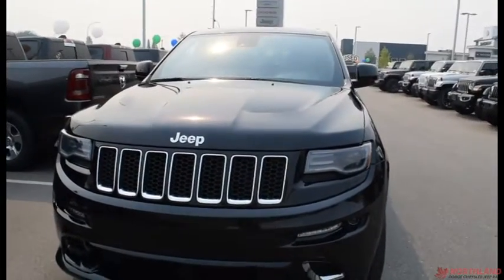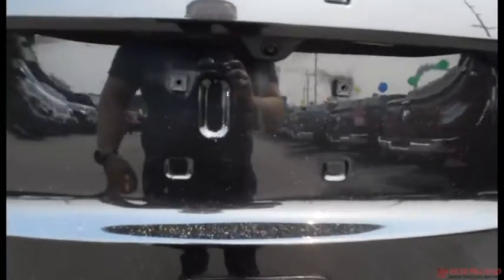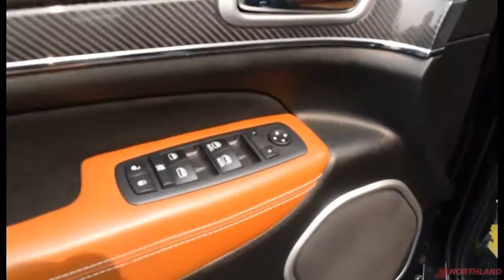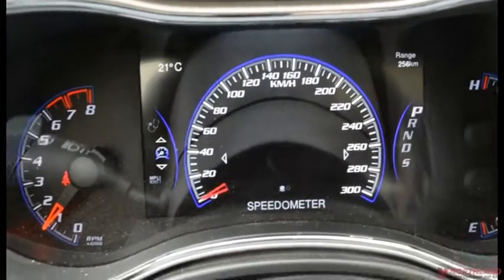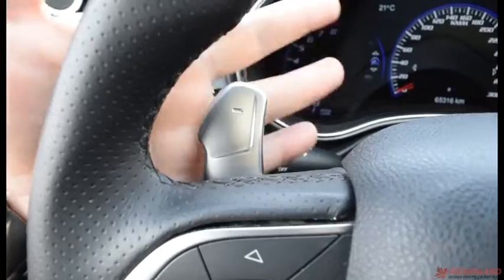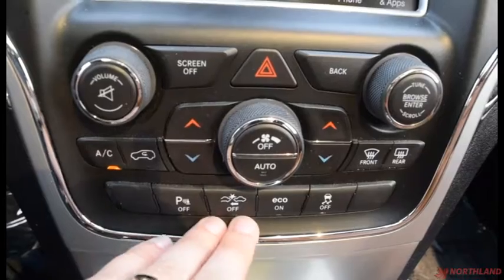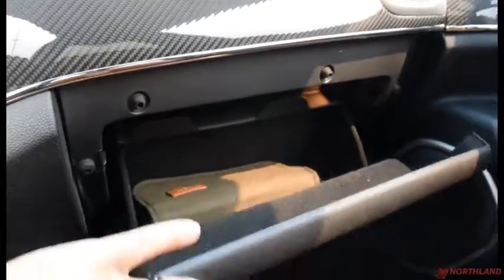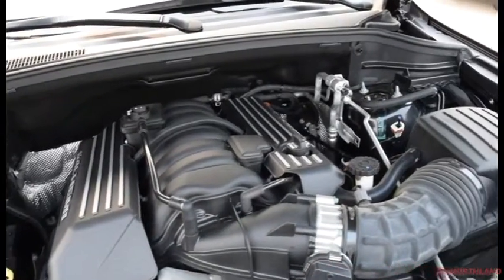Walk Around 2014 Jeep Grand Cherokee SRT8 | Northland Dodge | Auto Dealership in Prince George BC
SOLD!!!
Pre-owned/Used 2014 Jeep Grand Cherokee SRT8. You wont get this chance often to drive out of here with a Jeep Grand Cherokee SRT so come get it before its gone! It comes with a incredibly powerful 6.4L V8 HEMI and tons of features like GPS navigation, Remote start, Backup camera, A 8.4 inch touchscreen display, blind spot detection Bluetooth connectivity and tons more! Dont miss your chance! Northland Chrysler Dodge Jeep RAM auto dealership in Prince George, BC has the largest selection of New and Pre-Owned / Used vehicles for sale in the North.. Find your best price right here at Northland Dodge, the largest volume Dodge dealer in BC! We'll give you top dollar for your trade -- any make, any model -- and beat any other local PG auto dealerships written offer. Let our Auto Financing Experts help lower your auto / car loan payment and get into a newer vehicle with the best rate possible for your sedan, truck, suv, van or family vehicle. We're committed to providing you with the highest level of customer satisfaction in auto sales, financing, service, parts and repair. We're number one, because you're number one! For more information please call or come visit us at 2844 Recplace Dr Prince George BC, V2N 0B2 no appointment necessary. We look forward to meeting you! Thanks for viewing and we will see you soon! Twitter Facebook Instagram Northland Chrysler Dodge Jeep Ram Dealer # 30541 Stock#18GC496310

DLR#30541.